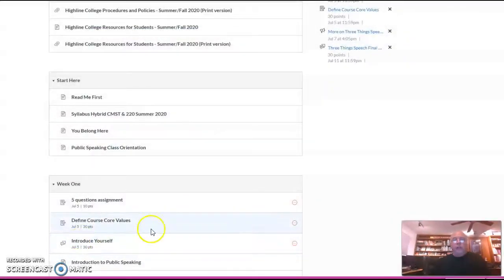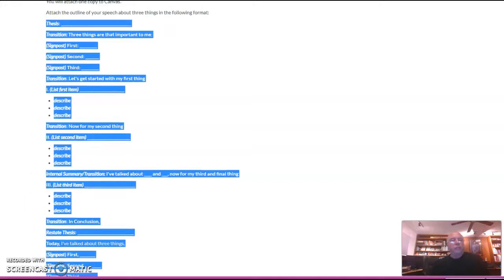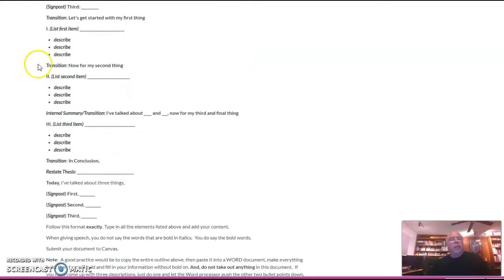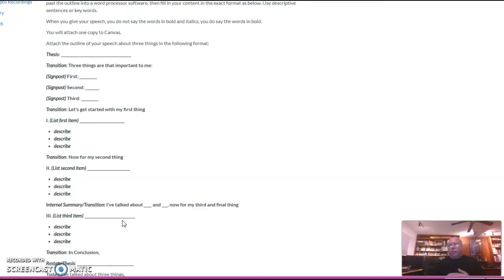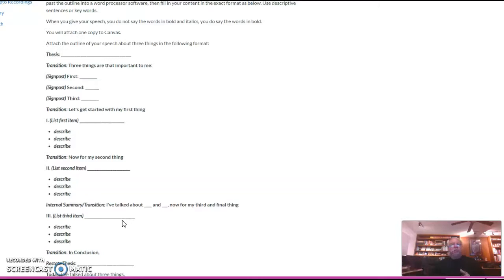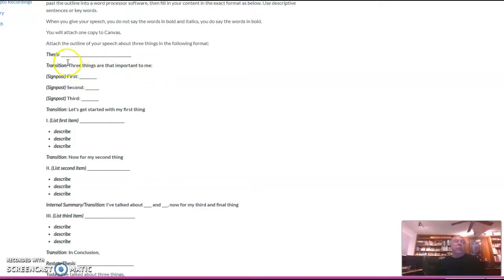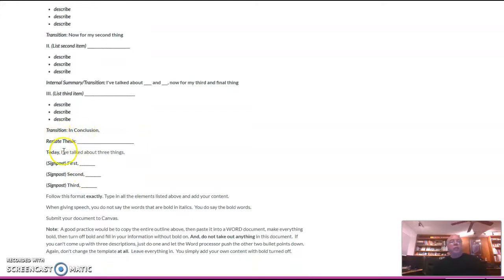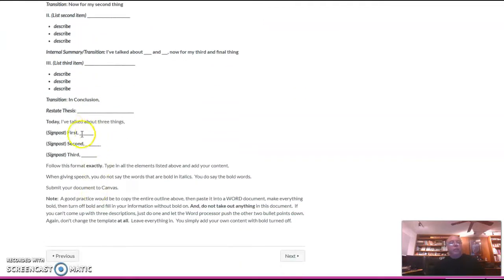Explanation of Three Things Outline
This is designed to help you get the best grade possible on the three things outline and following speech.